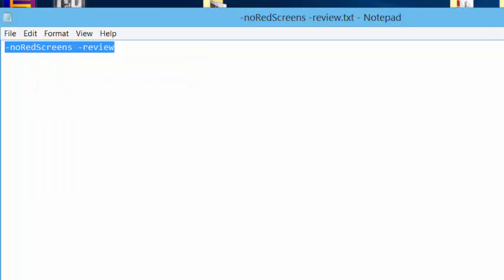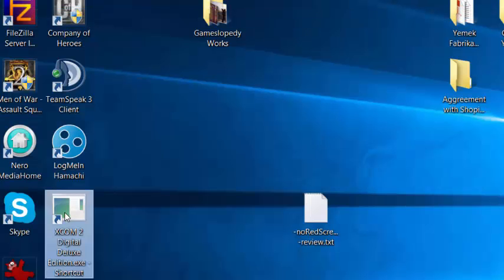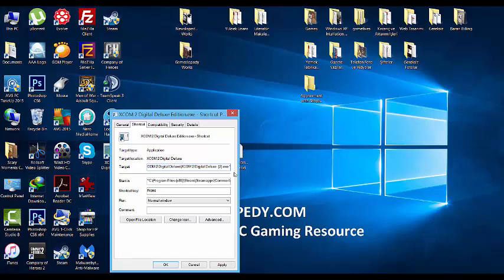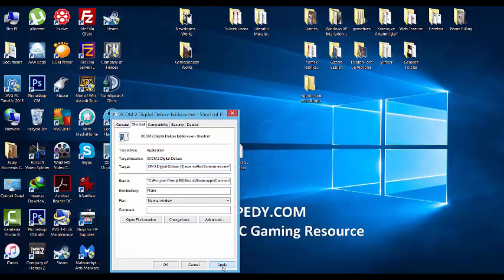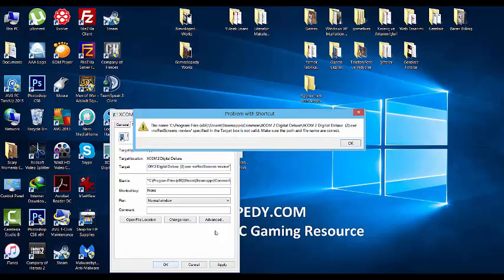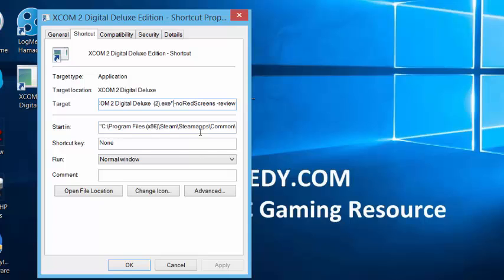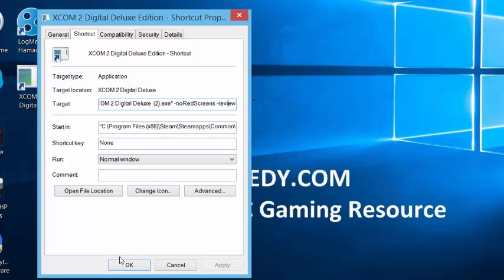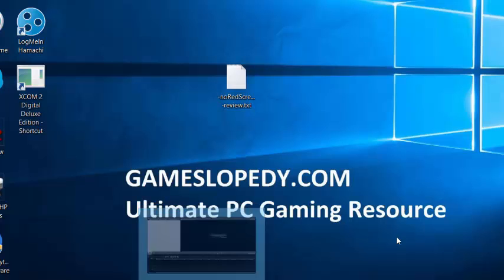How to Solve “Red screen error” on XCOM 2 Digital Deluxe Edition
- This simple fix tutorial is for fixing the red screen error on XCOM 2 Digital Deluxe Edition game.